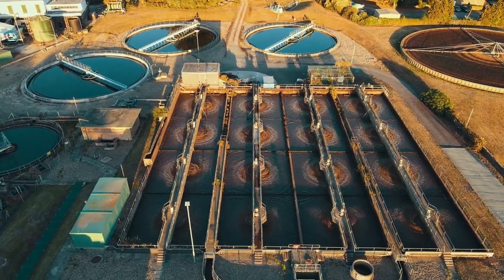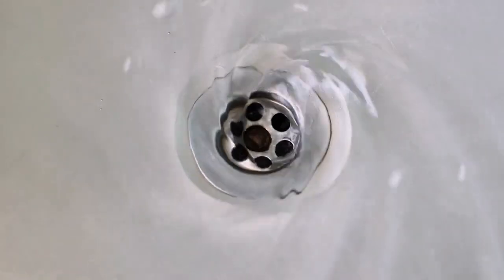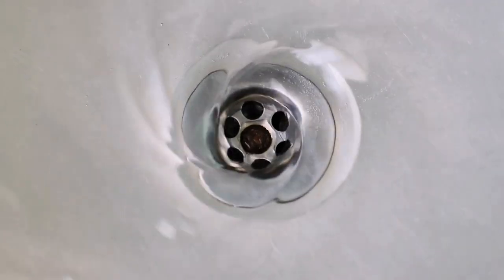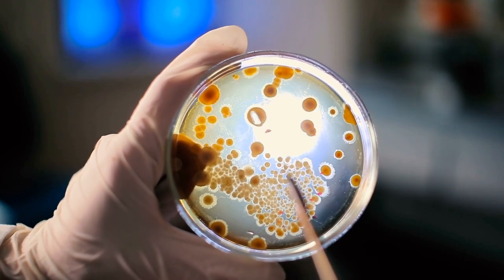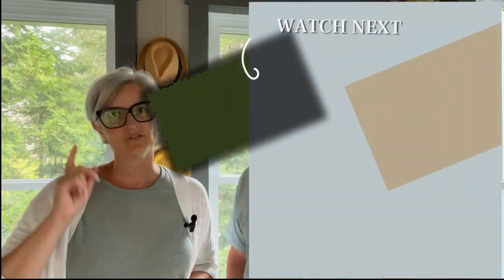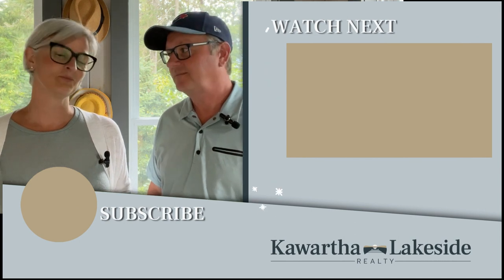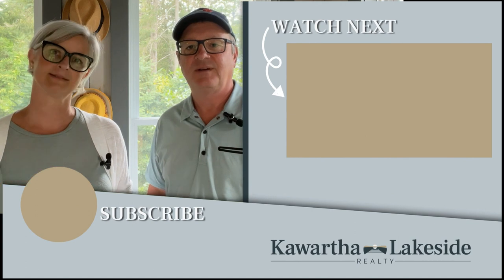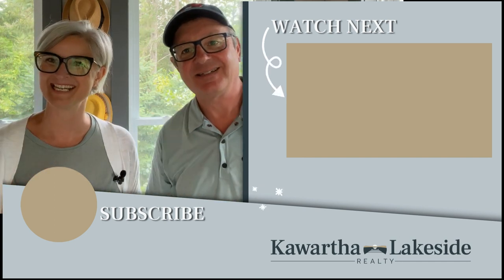Understanding Your Septic System in Ontario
Get Your Sh*t Together! Understanding Your Septic System in Ontario

Are you considering buying a rural or waterfront property in Ontario and curious about the septic system that comes with it? Look no further! In this informative video, we provide everything you need to know about septic systems in Ontario. From the difference between holding tanks and septic systems to the basic layman explanation of how they work, we've got you covered.

Join us as we demystify septic systems, breaking down the process and functionality in a way that's easy to understand. Learn how these underground waste management systems treat and filter waste, transforming your property into a mini waste treatment plant!

But it doesn't stop there. We'll also share valuable tips on how to maintain a healthy septic ecosystem, including what to flush and what not to flush. Discover the secrets to preserving the natural balance of bacteria and ensuring the longevity of your septic system.

Worried about the lifespan and replacement costs? We've got you covered. Find out the average lifespan of a well-maintained septic system in Ontario and get insights into the potential replacement costs, helping you plan ahead for this essential investment.

Don't be afraid of your septic system! Instead, embrace the opportunity to understand and appreciate this vital component of rural and waterfront living in Ontario. Whether you're a potential buyer or simply curious about septic systems, this video is a must-watch!

Stay informed, empowered, and confident in your knowledge of septic systems in the beautiful province of Ontario.

We are Dean Michel & Jennifer Bacon: a REALTOR® team serving the lakes and communities that make up the Kawartha Lakes area of Ontario.  We work from our home on Balsam Lake, and are part of the Century 21 Granite Realty Group Inc. family.

Our specialty is home buyers who are relocating to our communities, specifically the towns along the Trent-Severn Waterway. We also assist sellers looking to sell their homes or cottages using our strong marketing background.

Dean Michel spends his winters on the ice, coaching his son’s hockey team and his summers checking weather conditions and fishing on Balsam Lake (when time permits).

Jennifer Bacon loves living in the Kawarthas and usually be found in one of three places: Running through the trails in her beloved Balsam Lake Provincial Park, paddle boarding on the lake, or enjoying a glass of wine and a good book on the dock.

The newest member of the team is Cedar, the American Labrador Retriever. When she isn’t chewing shoes or digging in the garden, Cedar enjoys meeting with clients and showing properties - especially those on the water.